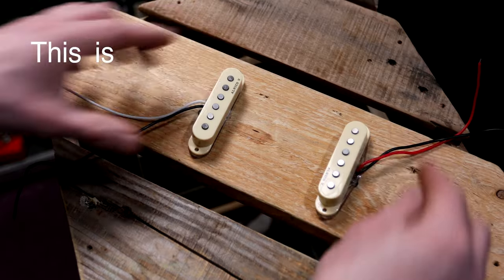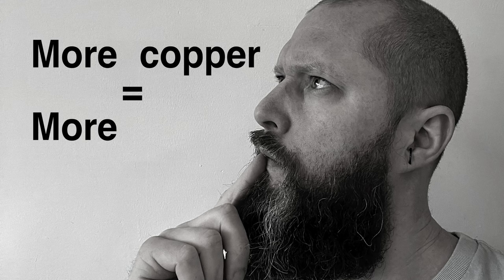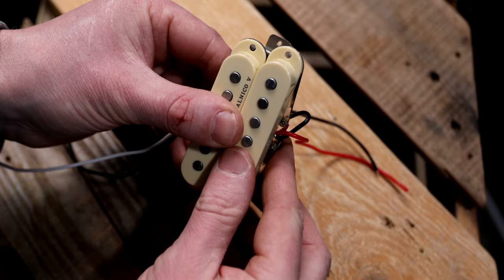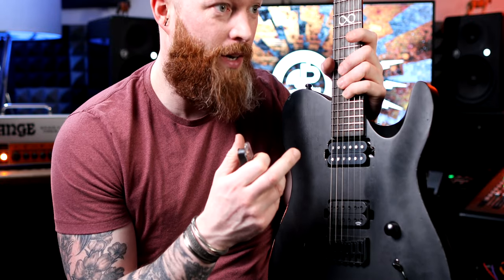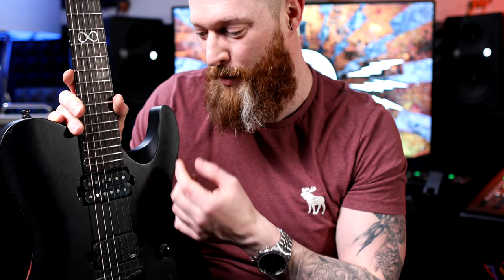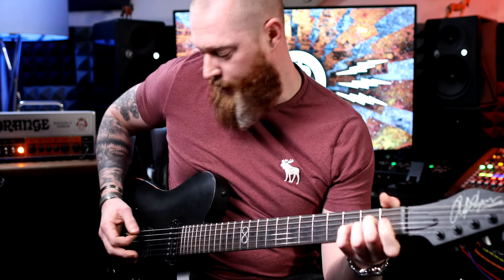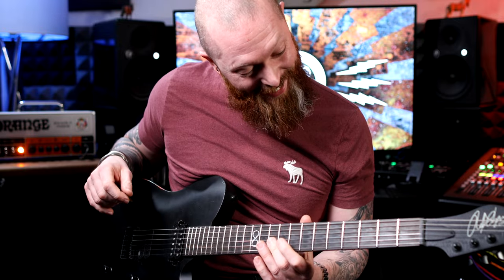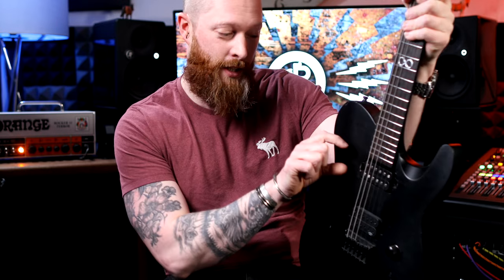2 single coils in a humbucker slot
2 single coils in a humbucker slot.  I love the look of humbuckers but in the neck position I prefer the sound of single coils.  I'm also not a fan of a split humbucker so I came up with a solution.  I got a couple of cheap single coils from amazon and screwed them to a nickel humbucker plate. Make sure no part of the pickup grounds out on the humbucker base plate then you're good to fit it.

For the second design I contacted Bareknuckle pickups and had them make a Bareknuckle Apache single coil pickup and a Bareknuckle '63 Veneer Board single coil pickup.  They put these on a jaguar style bobbin and Ithen screwed these to a humbucker base plate.

Wiring is the same as an HSS strat so it's a 5 way switch.  This is quite possible the best mod I've ever done

➤Time Stamps
0:00 single coils in a humbucker slot